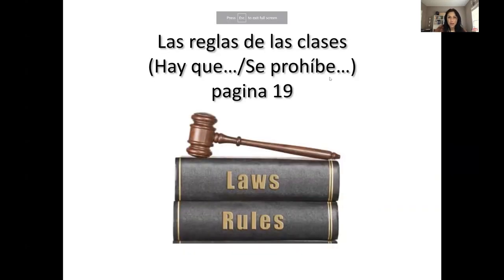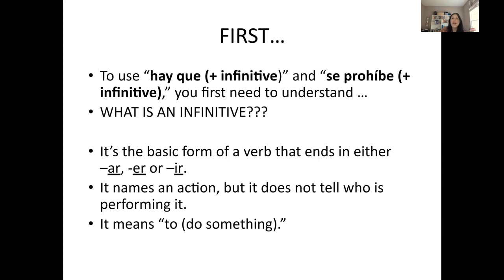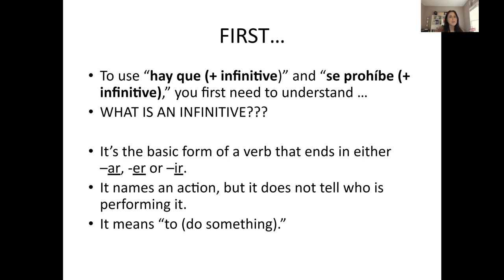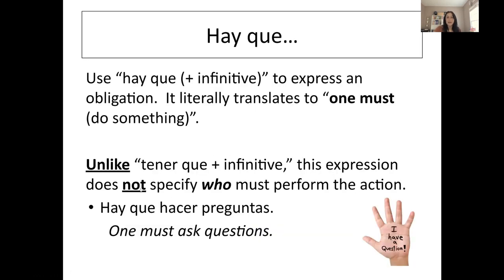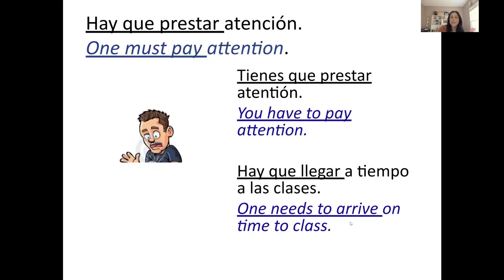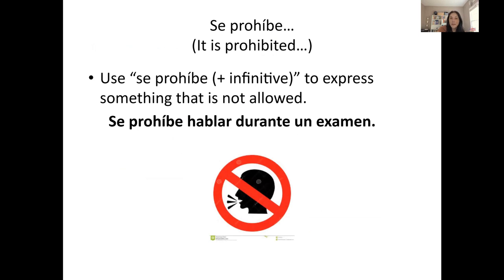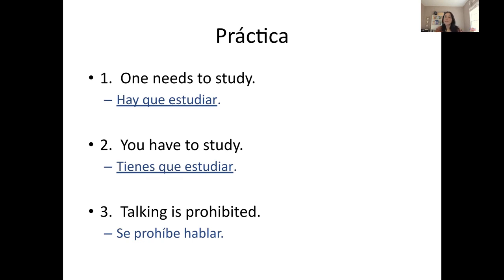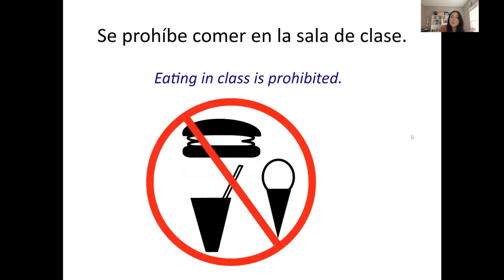sp 2 1A HayQueVideo2